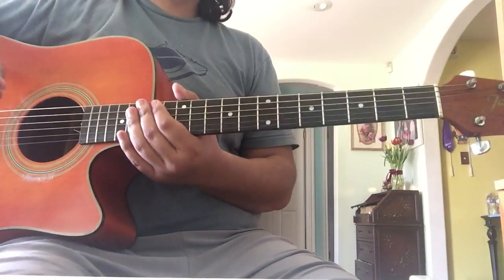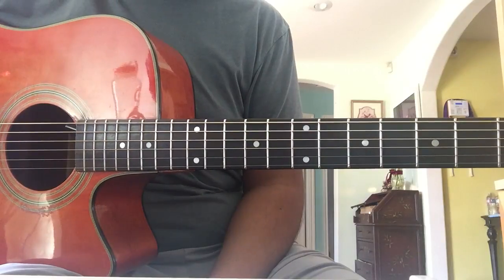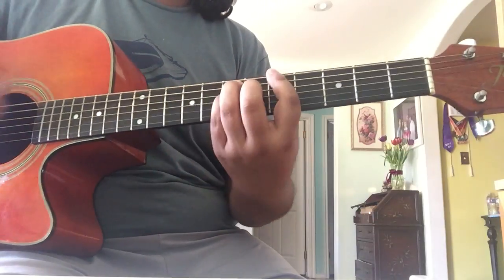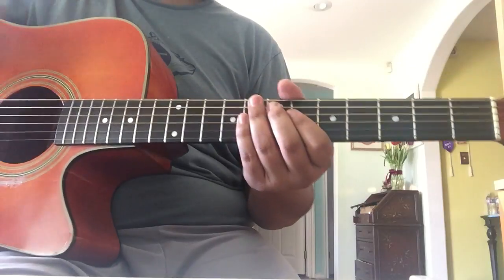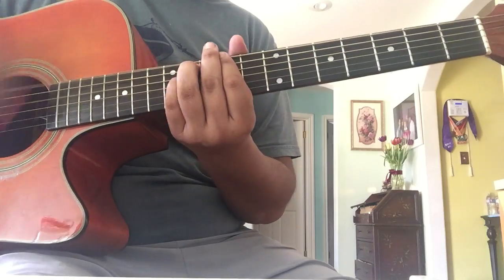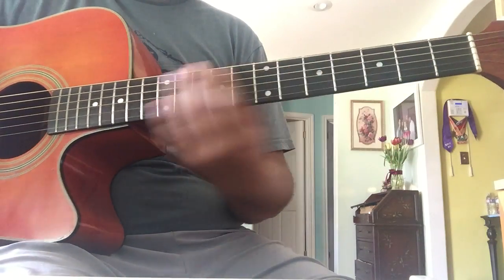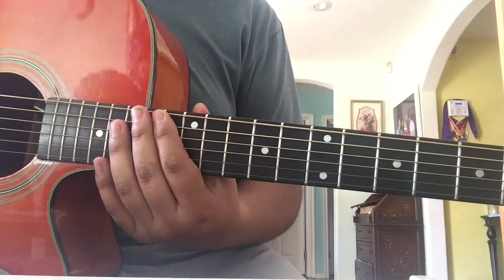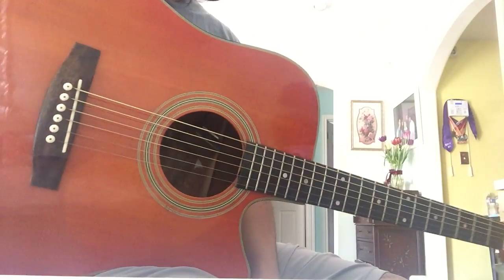Bad Luck. “Lantern Park” Guitar Tutorial 2/2